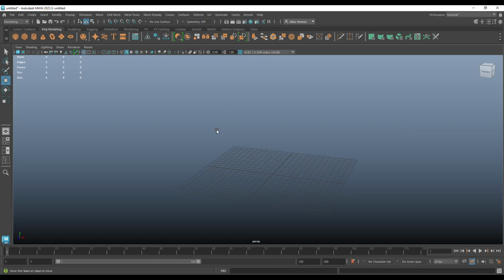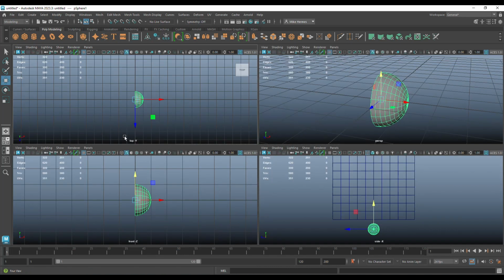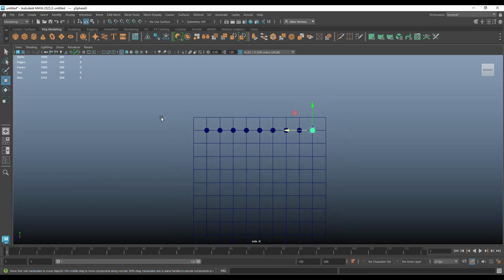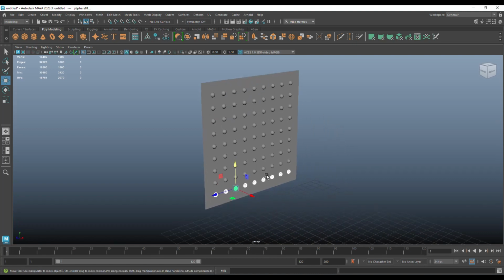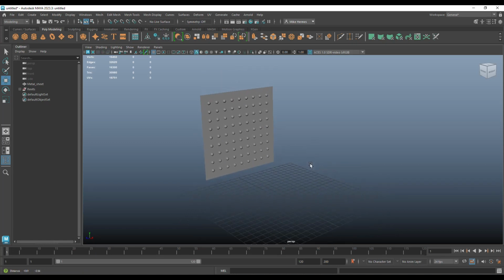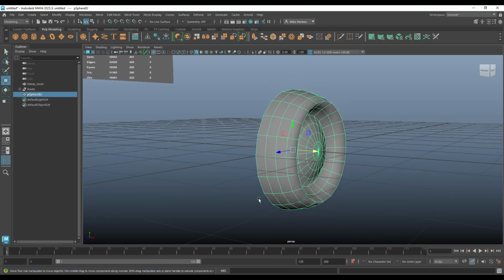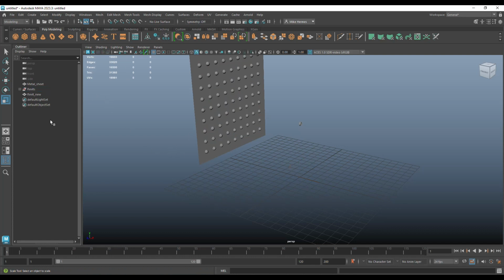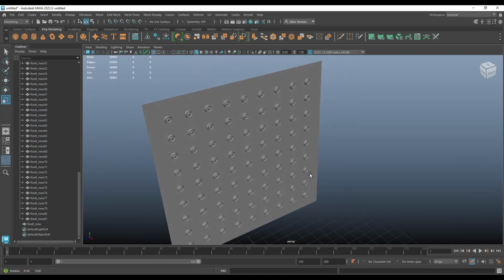Maya 2023 tutorial : How to replace a large amount of objects FAST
How to replace a large amount of objects fast in Maya 2023

But if you want to support me, you can buy me a cup of coffee :-) It's much appreciated !